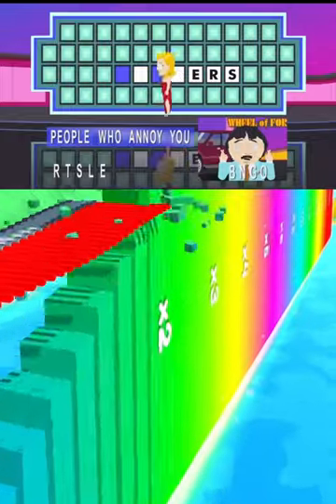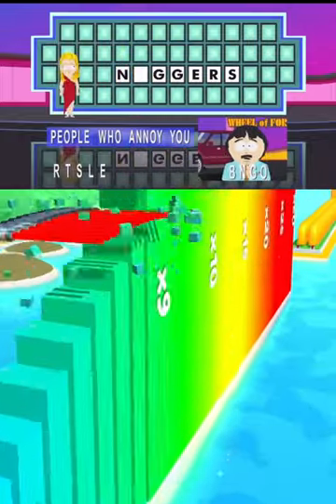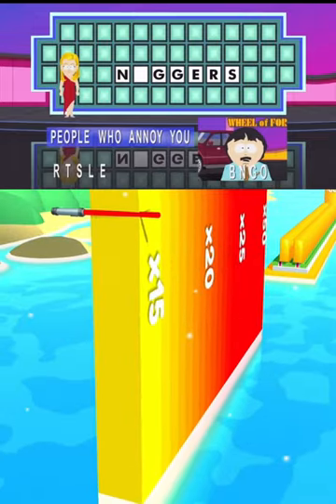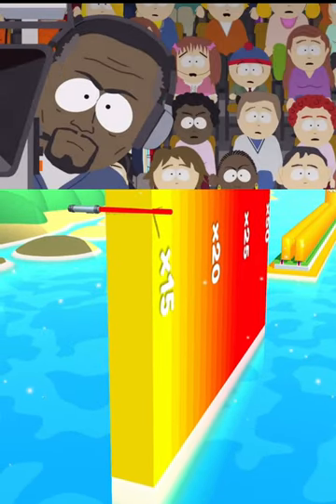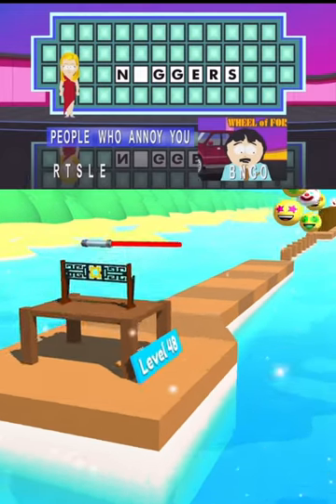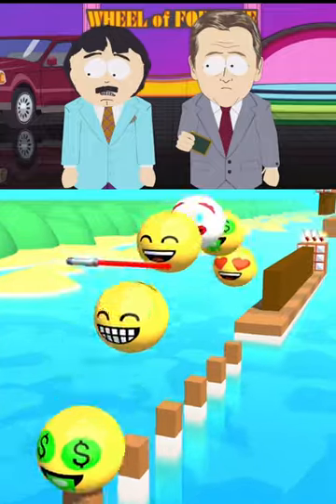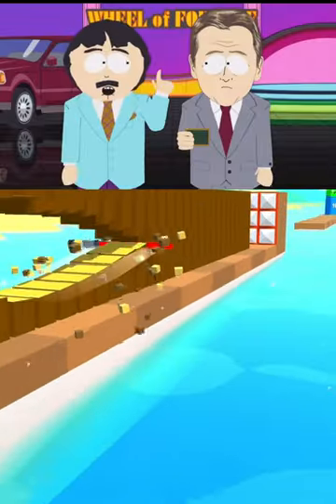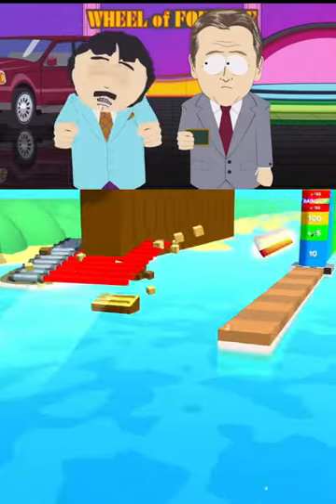I’d like to solve to puzzle!